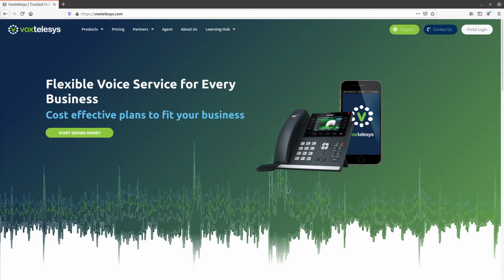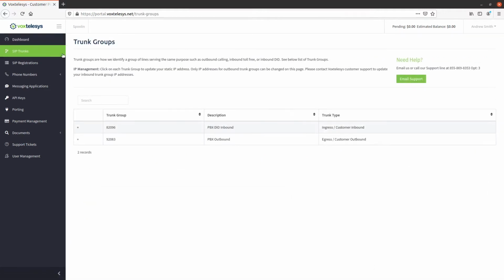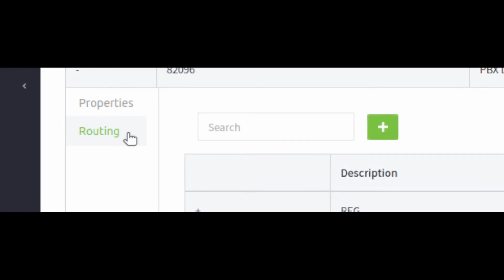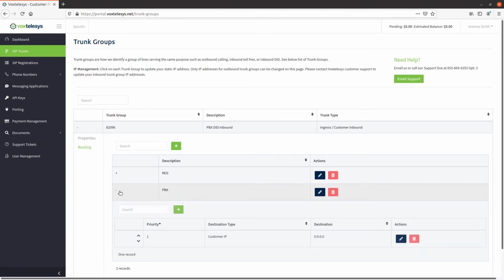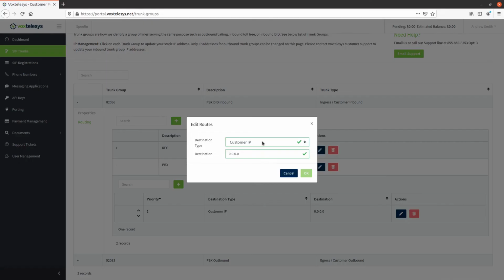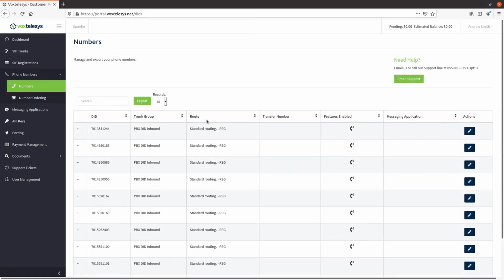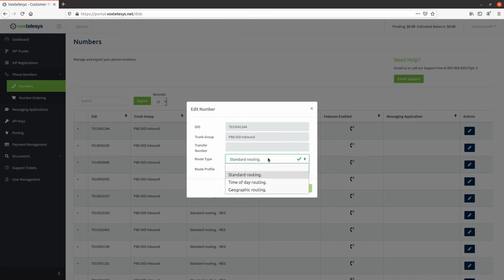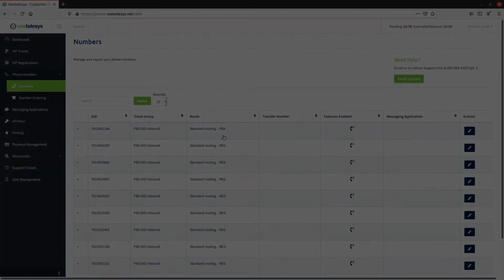Voxtelesys Portal Quick Start Guide - DID/Number Routing, Part 2: IP Address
This video demonstrates how to create a new route profile and how to configure Customer IP as your destination type in the Voxtelesys Portal.